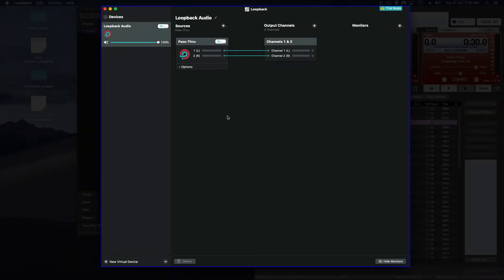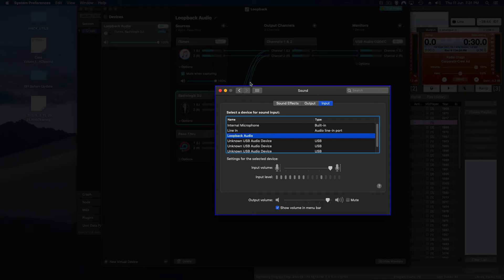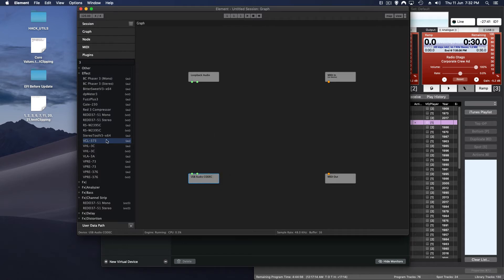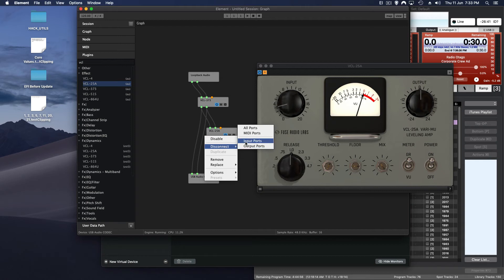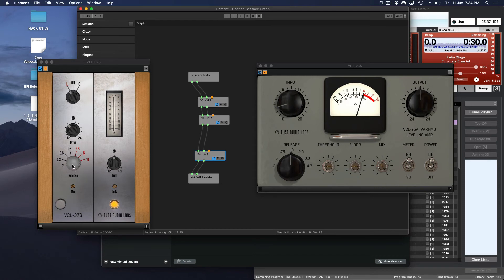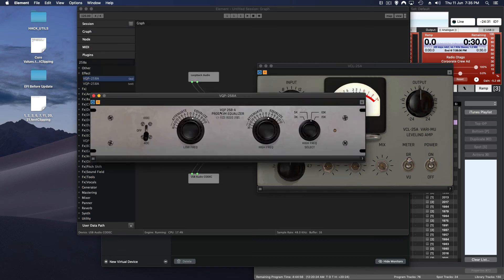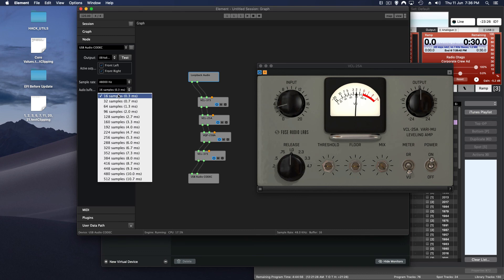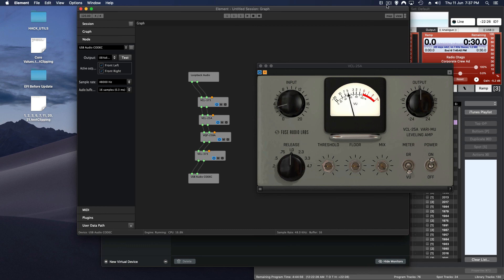🎧 LoopBack Internal Audio Routing for MAC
Setup LoopBack Internal Audio Routing for OBS on Mac with FREE VST host ELEMENT.